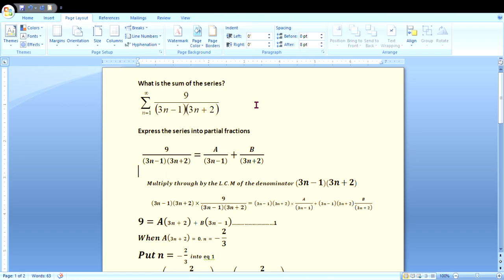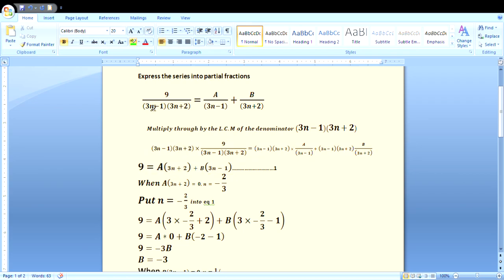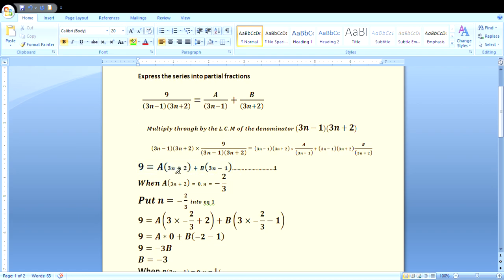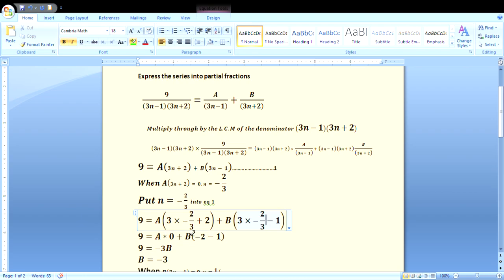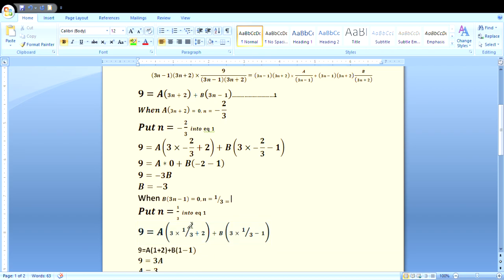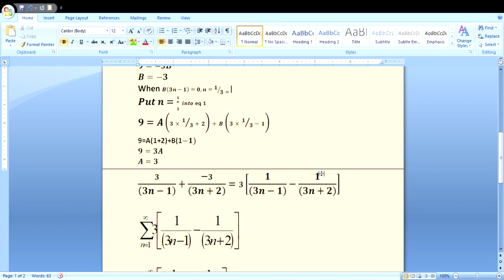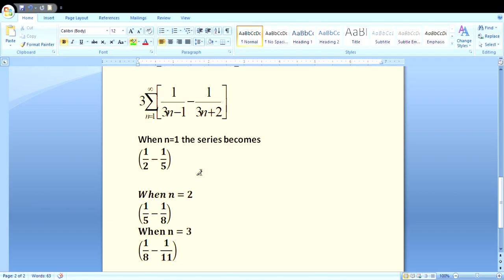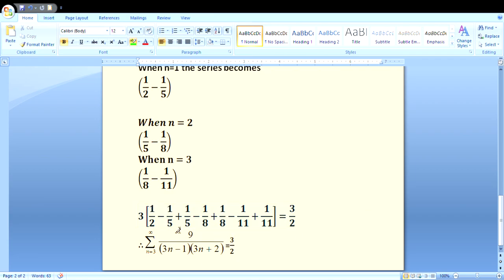Convergence of Series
This video explained how to resolve convergence of a series of partial sum.